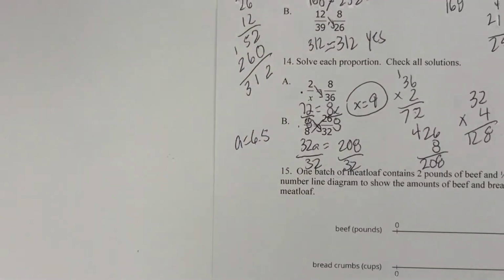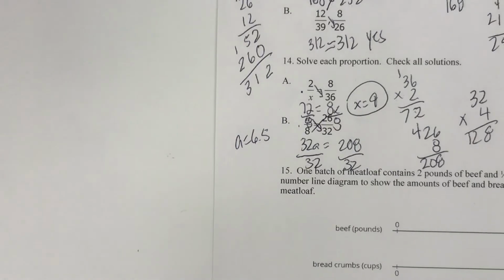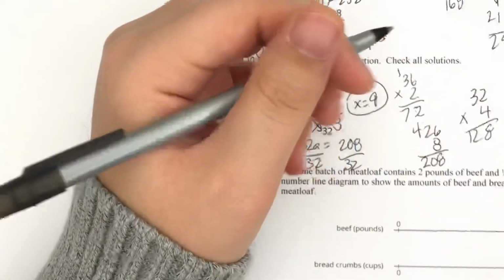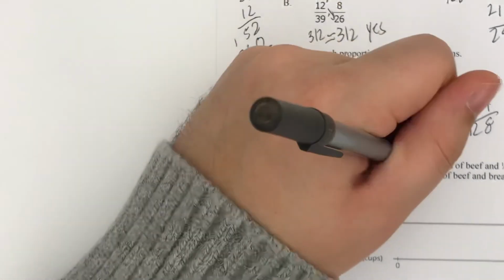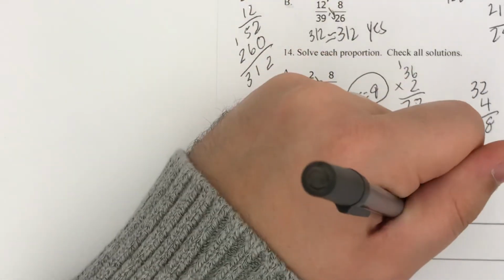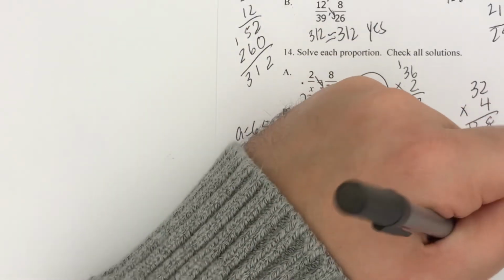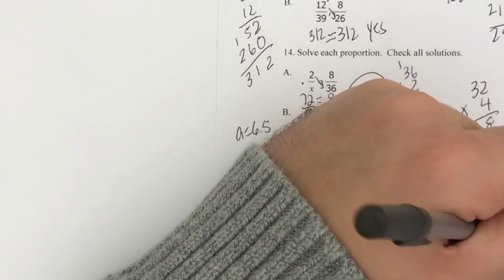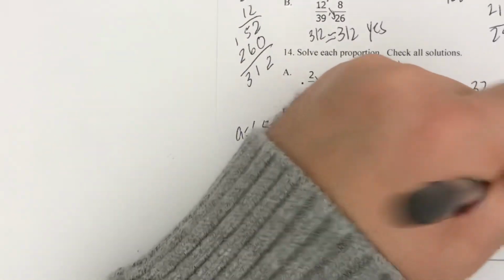Ratio Study Guide Worked Out!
Ratio Quiz Study Guide